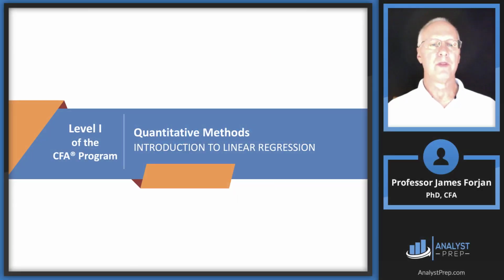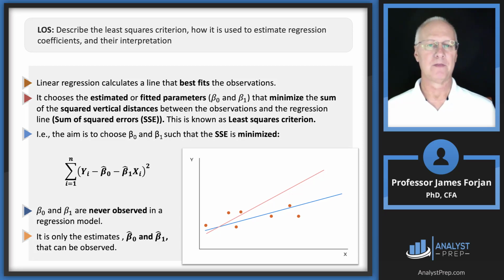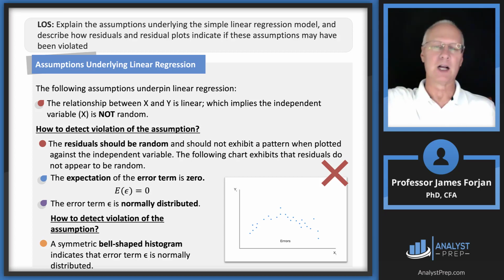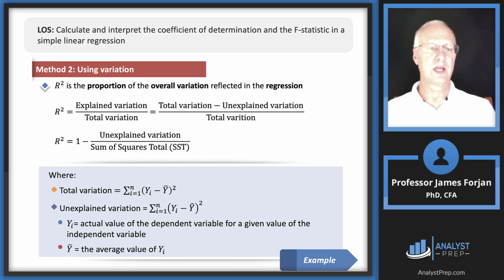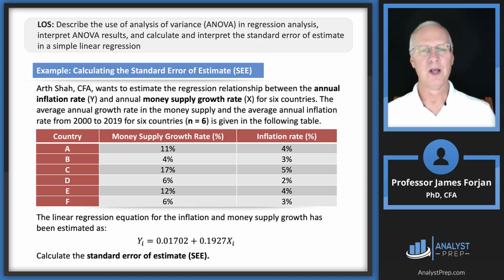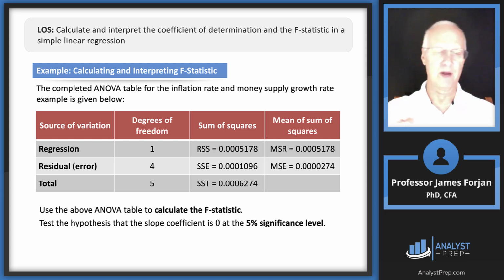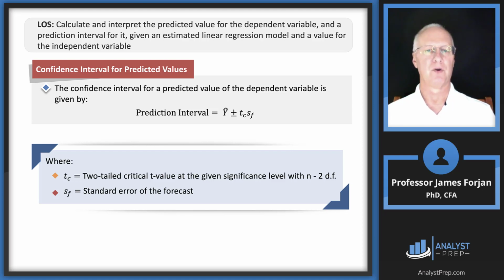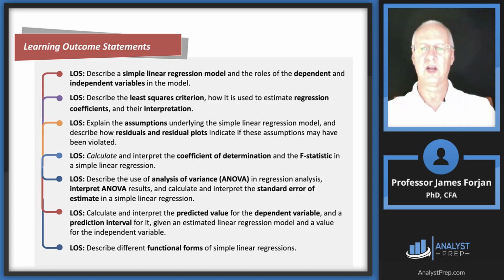Introduction to Linear Regression (2025 Level I CFA® Exam – Quantitative Methods – Module 7)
Level I CFA® Program Video Lessons offered by AnalystPrep
For All of the Videos (60 Readings), plus Level I Study Notes, Practice Questions, and Mock Exams

Readings 7 –  Introduction to Linear Regression
0:00 Introduction to Learning Outcome Statements
3:16 LOS: Describe a simple linear regression model and the roles of the dependent and independent variables in the model.
8:00 LOS: Describe the least squares criterion, how it is used to estimate regression coefficients, and their interpretation.
15:04 LOS: Explain the assumptions underlying the simple linear regression model, and describe how residuals and residual plots indicate if these assumptions may have been violated.
20:27 LOS: Calculate and interpret the coefficient of determination and the F-statistic in a simple linear regression.
26:05 LOS: Describe the use of analysis of variance (ANOVA) in regression analysis, interpret ANOVA results, and calculate and interpret the standard error of estimate in a simple linear regression.
43:21 LOS: Formulate a null and an alternative hypothesis about a population value of a regression coefficient, and determine whether the null hypothesis is rejected at a given level of significance
47:31 LOS: Calculate and interpret the predicted value for the dependent variable, and a prediction interval for it, given an estimated linear regression model and a value for the independent variable.
53:34LOS: Describe different functional forms of simple linear regressions.